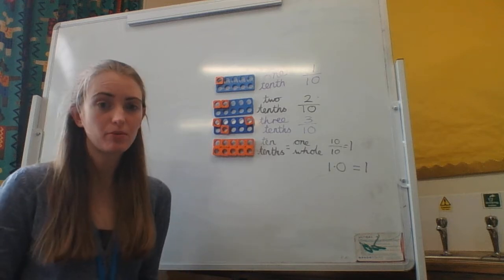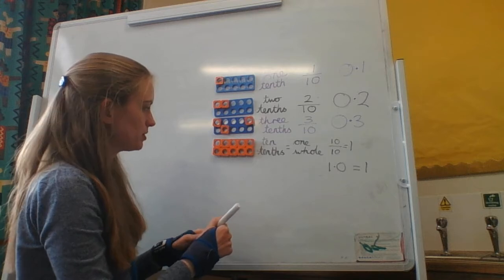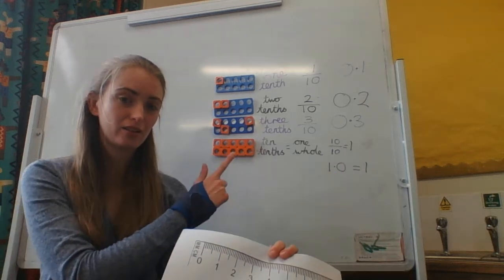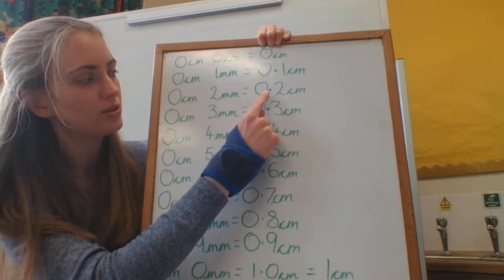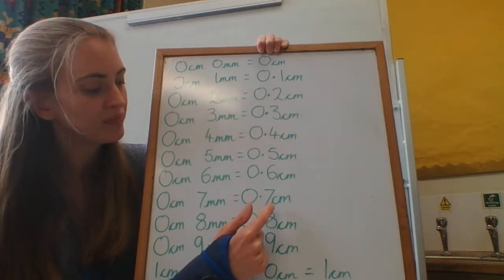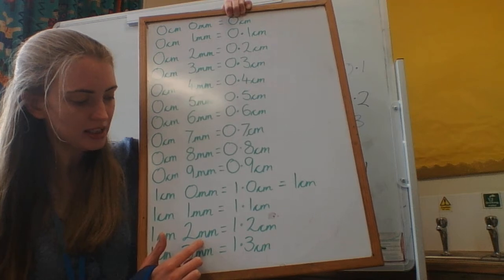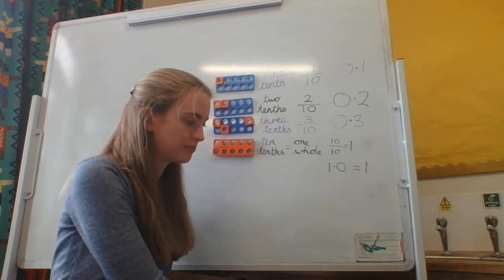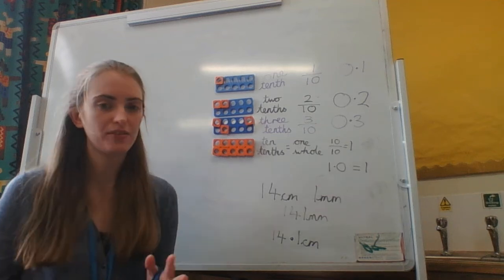T5W4 maths Y4 Wed cm and mm as a decimal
Miss Pearce explains Y4 maths for Wednesday